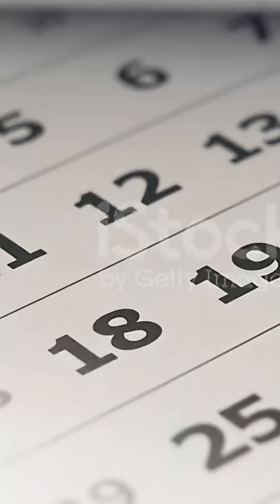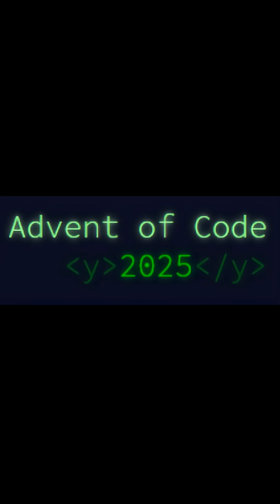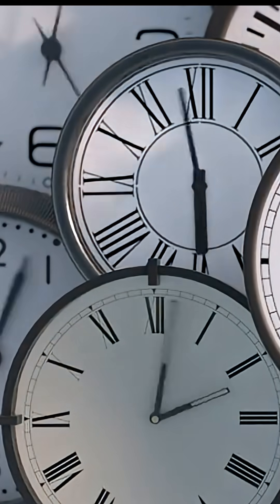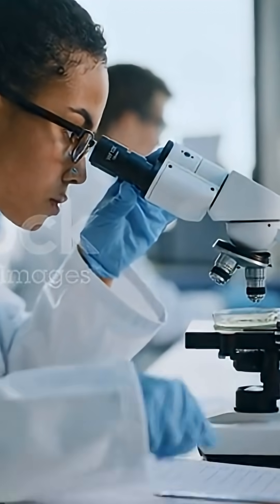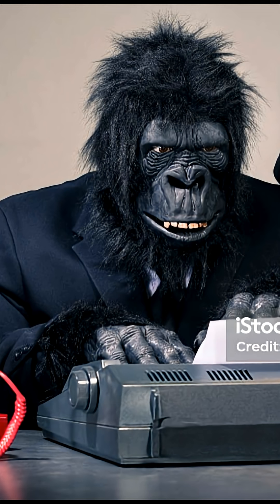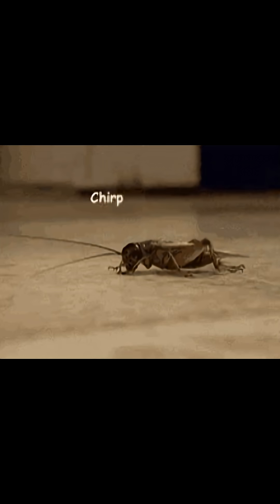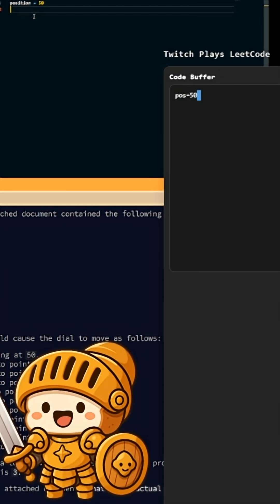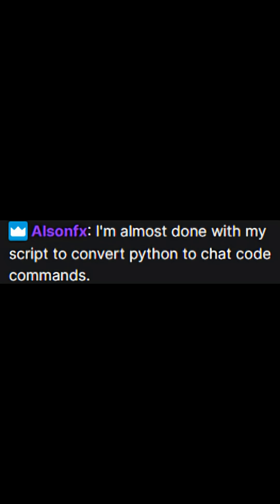Chat Controls My Code Editor for Advent of Code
Day 1 of Twitch Plays Advent of Code.
I built a bot that lets chat send keystrokes and control my editor in real time. Will chaos solve the puzzles or just break everything?